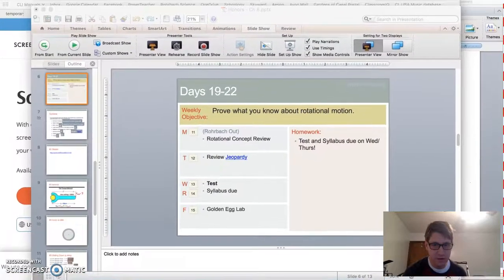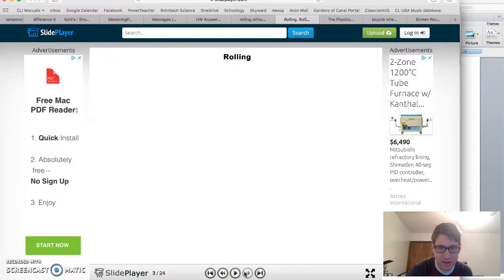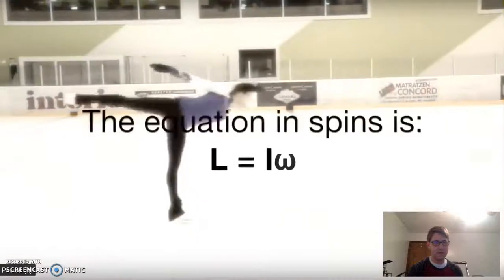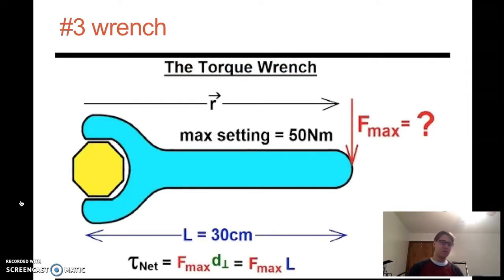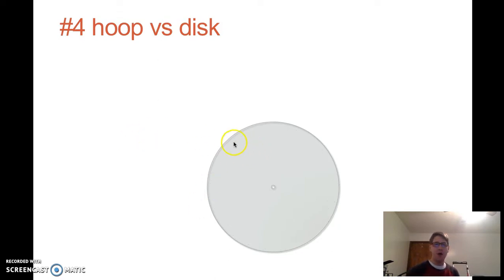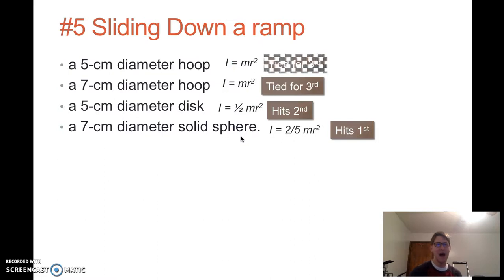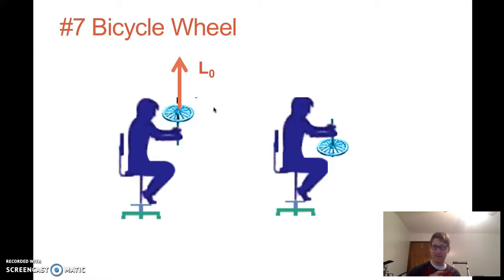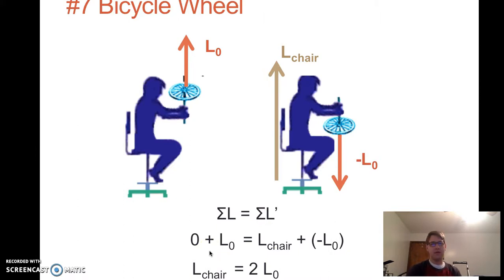Sub Plans 2/11 - End of Class - Honors Physics